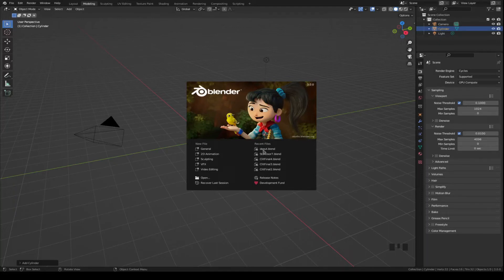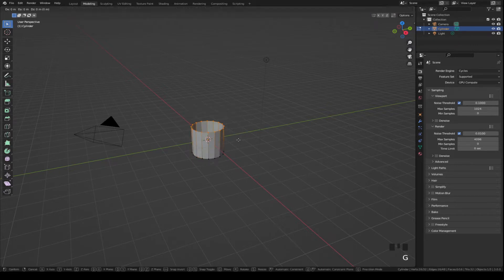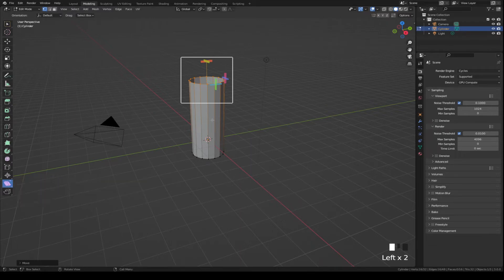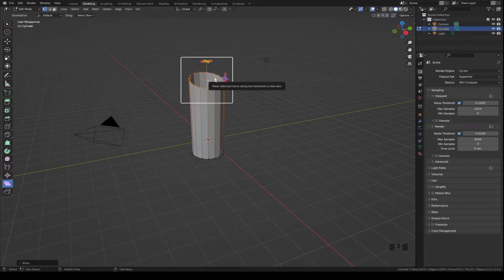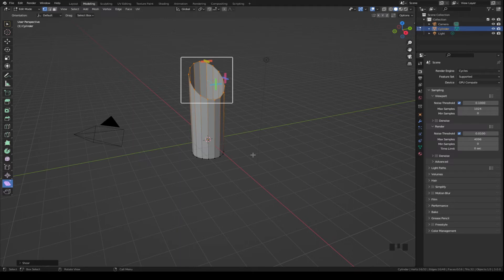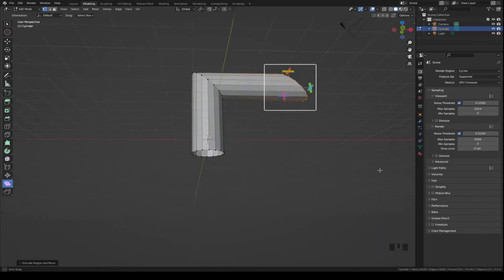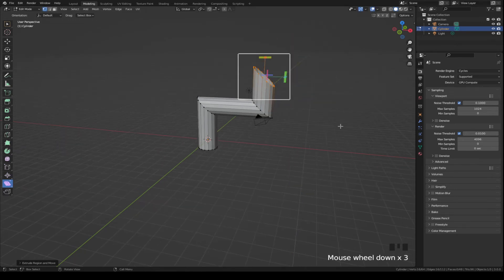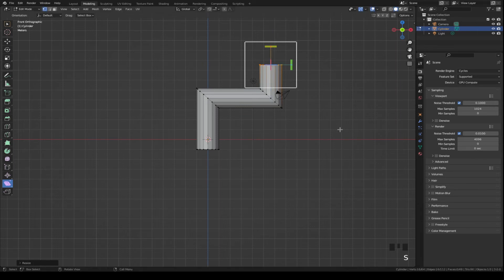#46 quick tip using blender's shear tool instead of the knife tool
Make a right angle turn on your cylinder faster.
Link to another video showing using the shear tool